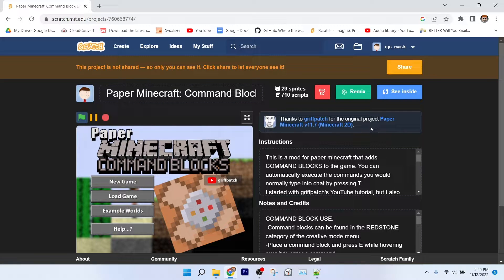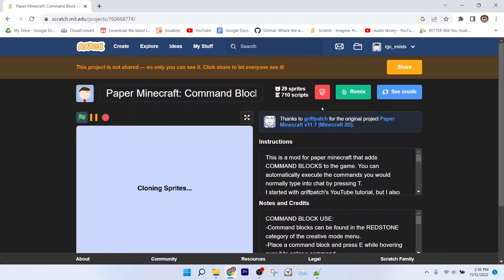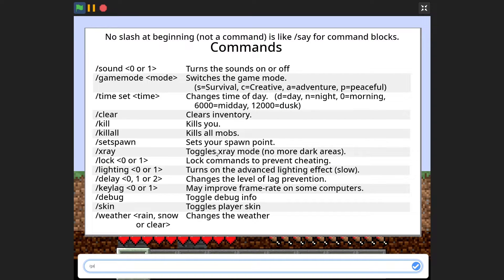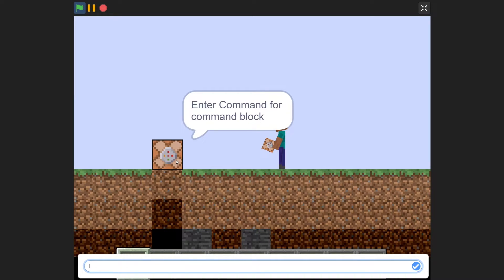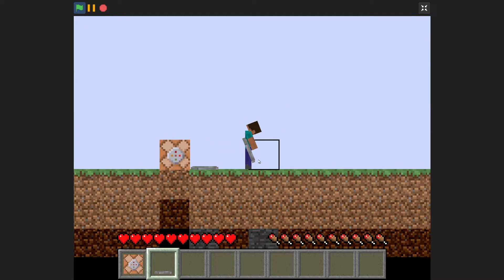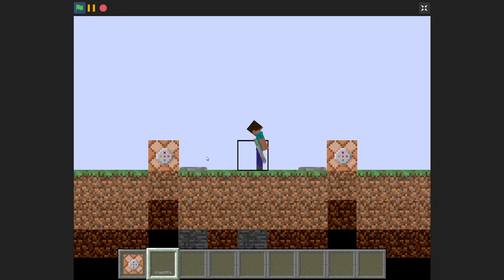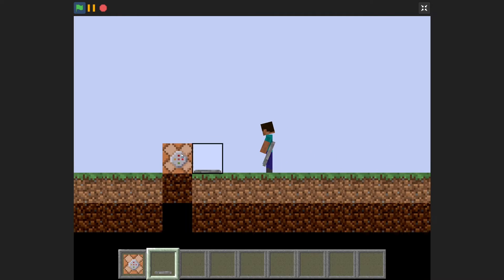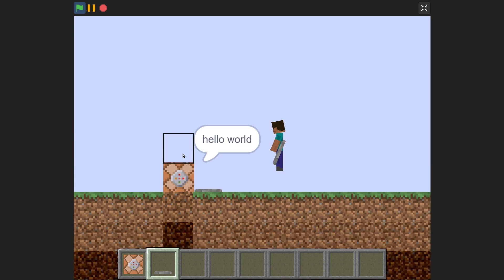I made a COMMAND BLOCK MOD for @griffpatch's PAPER MINECRAFT (Scratch Showcase)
This is a mod for paper minecraft that adds COMMAND BLOCKS to the game. You can automatically execute the commands you would normally type into chat by pressing T.
I started with griffpatch's YouTube tutorial, but I also added A LOT of custom code to the internal parts of the game to get the command blocks to work.

This mod is a PROOF OF CONCEPT and is in no way good for making actually advanced creations.

COMMAND BLOCK USE:
-Command blocks can be found in the REDSTONE category of the creative mode menu.
-Place a command block and press E while hovering over it to enter a command.
-Whenever you activate that command block with REDSTONE, it will activate that command as if you typed it yourself by pressing T.

KNOWN ISSUES:
-Not 100% sure how to replicate this one, but there seems to be an issue sometimes with running multiple command blocks at once. I've specifically had trouble with gamemode switching but it might happen for others too.

Credit to @griffpatch for the original paper minecraft and 99% of the code